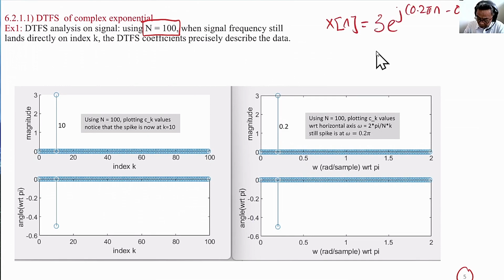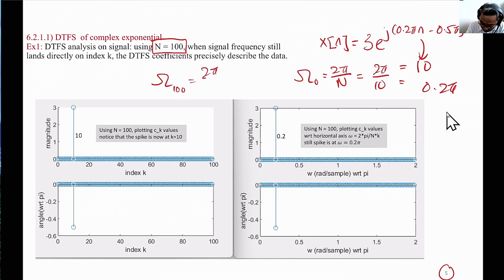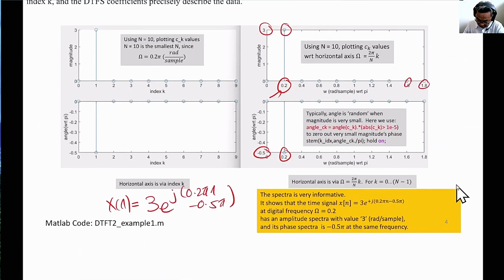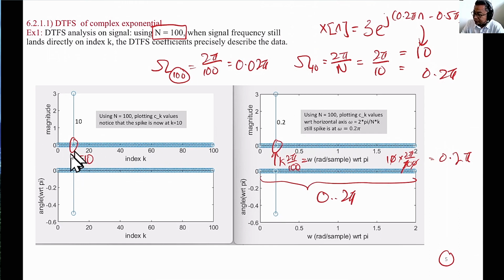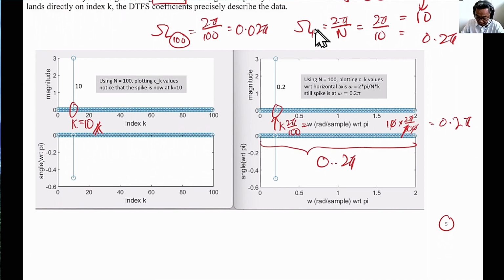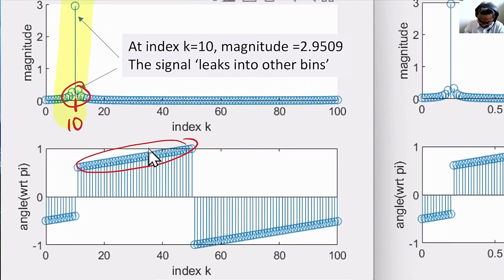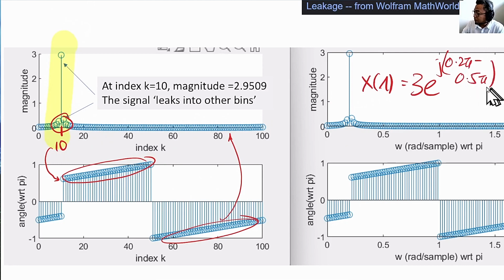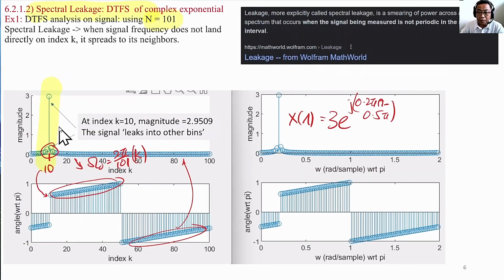DTFT 6.2A pg 5 - 6